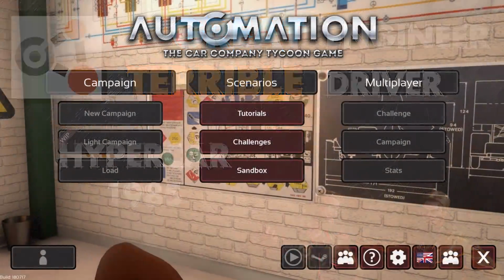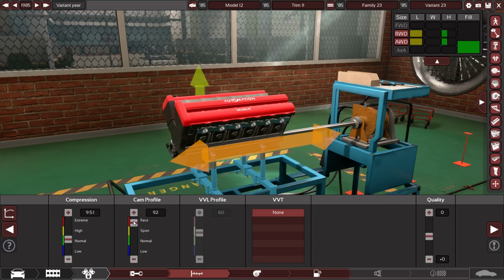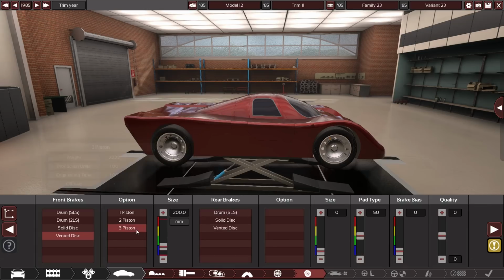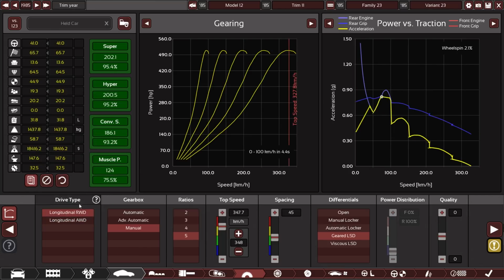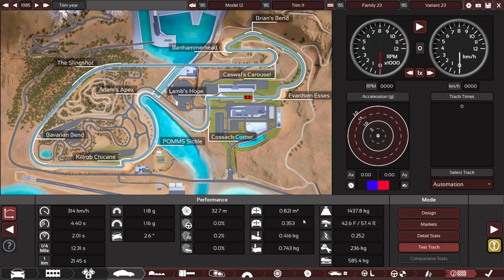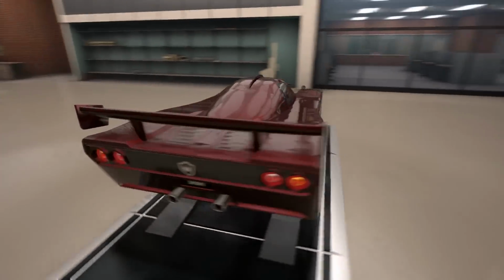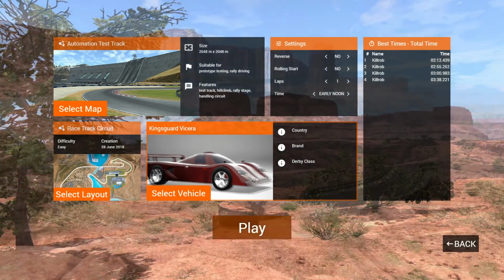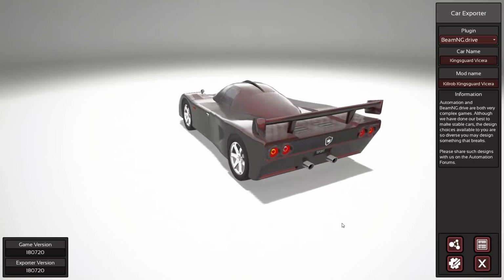BeamNG + Automation: 1985 Hypercar, GETD Ep.08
Great Engineer, Terrible Driver is an Automation - BeamNG.drive crossover let's play in which I design a themed car in Automation to then compare its track time to my own on the Automation Test Track in BeamNG.drive after exporting the finished design.